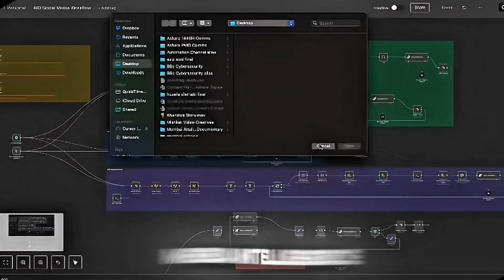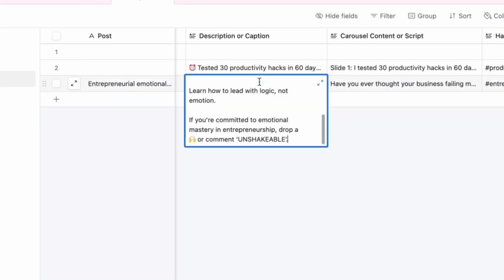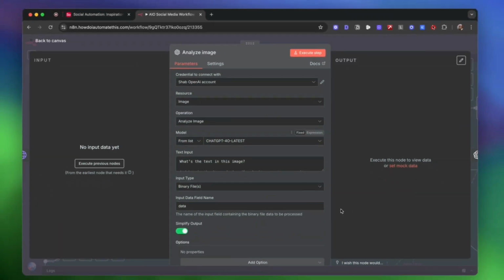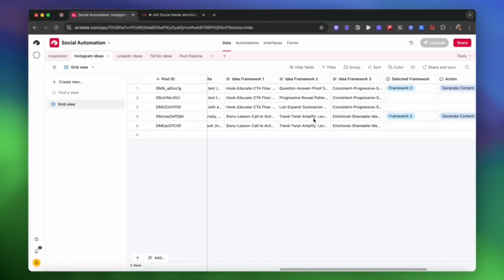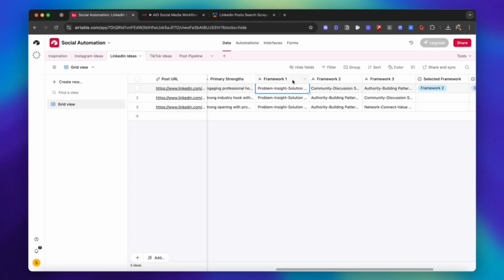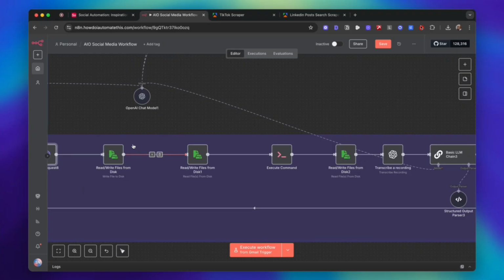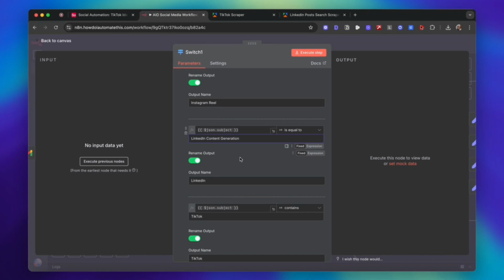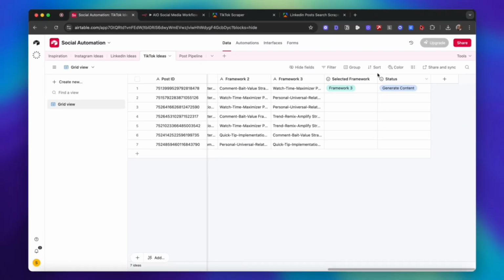I Automated My Entire Social Media Strategy With One n8n Workflow (Instagram + TikTok + LinkedIn)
Join AI Incubator Pro - a high-touch program for agency owners and service providers who want to:

🚀 Tired of manually researching viral content and brainstorming post ideas?
In this video, I'll show you how I built a complete social media automation system using n8n that:

✅ Automatically scrapes viral content from Instagram, TikTok, and LinkedIn
✅ Analyzes what makes posts go viral using AI (frameworks, hooks, engagement tactics)
✅ Generates original content ideas based on successful patterns
✅ Creates ready-to-publish posts with captions, scripts, and hashtags
✅ Sends content for approval via email before publishing

What You'll Learn:

How to set up automated social media research across 3 platforms
AI prompting techniques for viral content analysis
Building approval workflows with Gmail integration
Storing and organizing content ideas in Airtable
Advanced n8n techniques for complex automation

Tools Used:

OpenAI (content analysis & generation)
Airtable (content storage)
RapidAPI (social media scraping)

Whether you're a content creator, social media manager, or entrepreneur, this workflow will save you hours of research time while helping you create more engaging content.